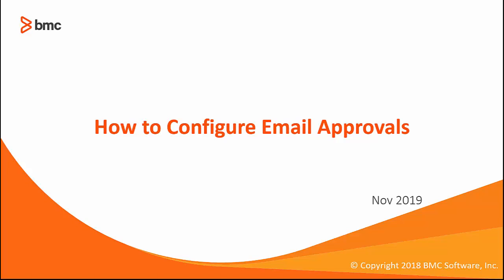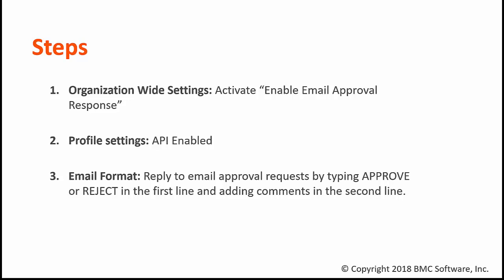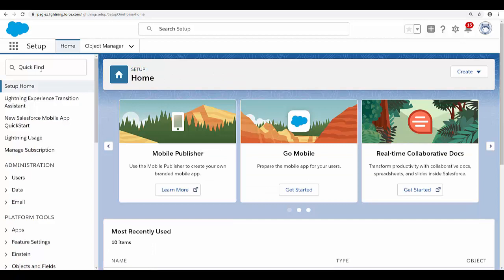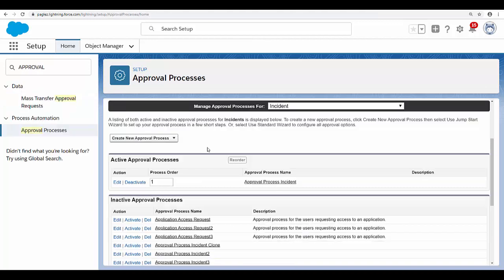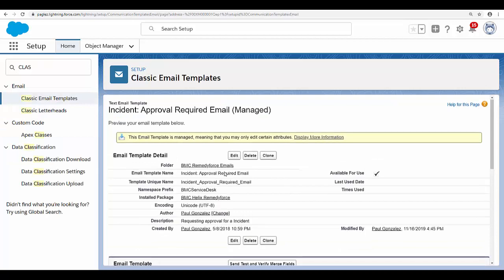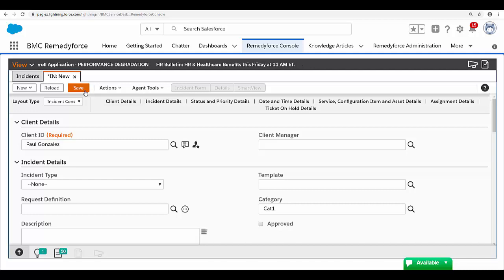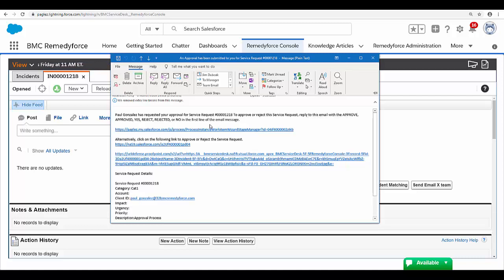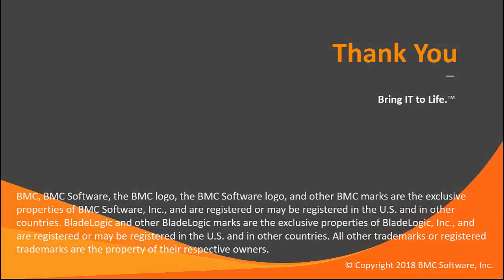How to Configure Salesforce Email Approvals for BMC Helix Remedyforce